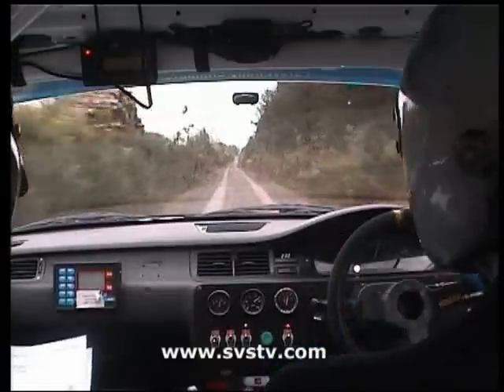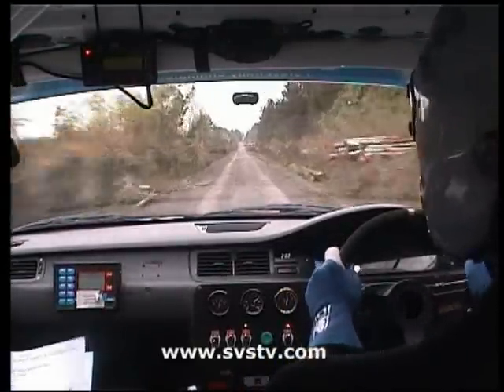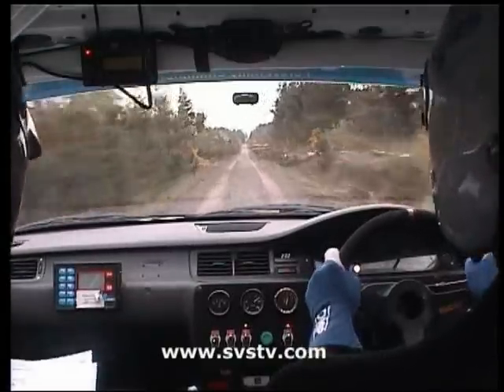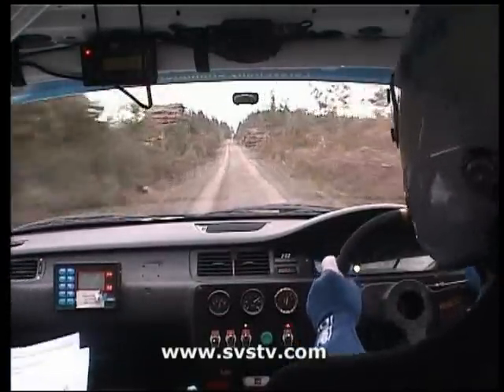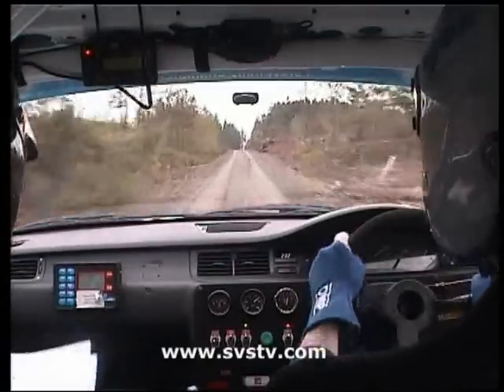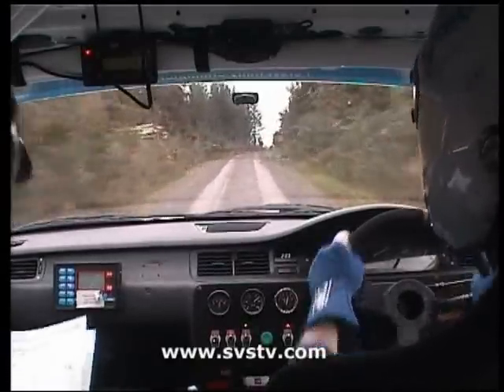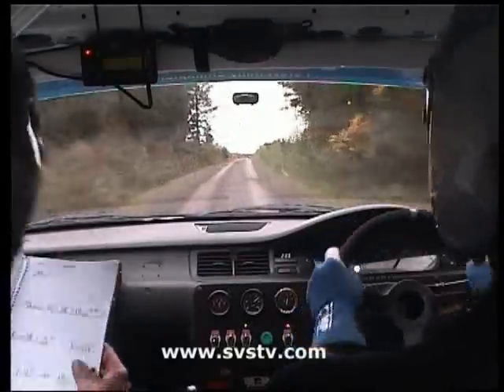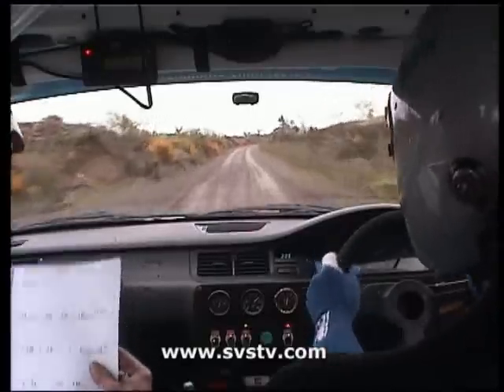2012 Cork Forest Rally - Michael Ryan & Kieran Carroll - Stage 5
SVS Incar camera Footage of Michael Ryan & Kieran Carroll in their Honda Civic.
Upload Requested By: Michael Ryan.

This is Stage 5 of the 2012 Jim Walsh Memorial Cork Forest Rally.